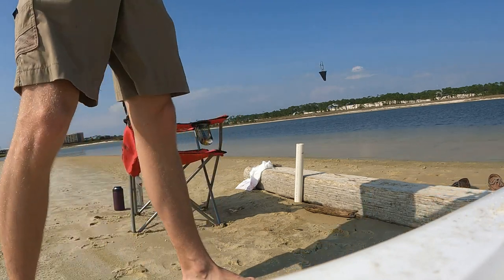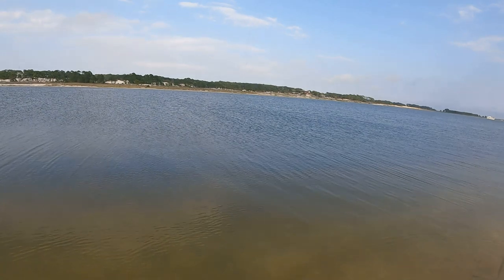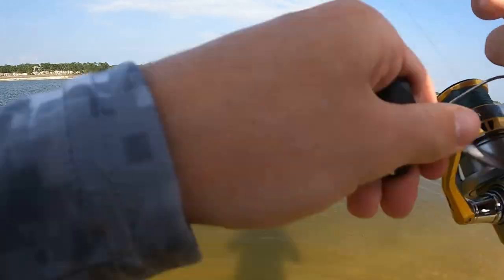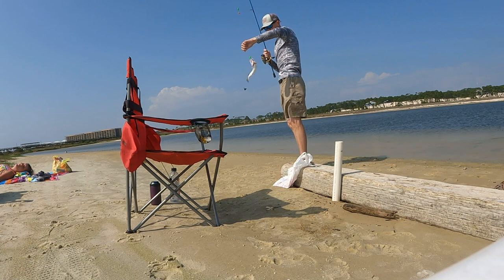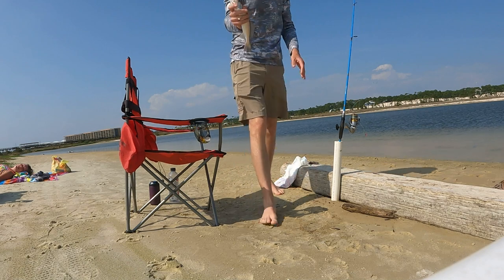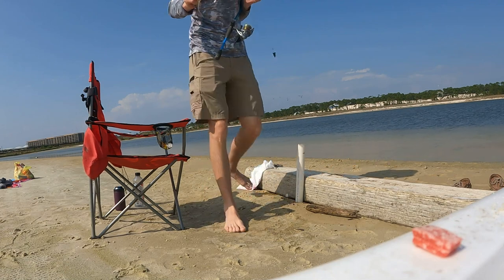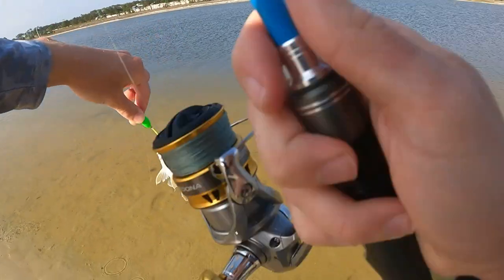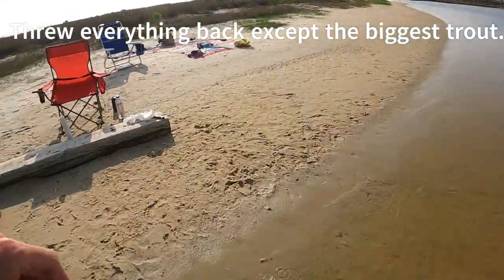Fishing Dauphin Island Alabama.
Doing some easy fishing on the east end (near the pier that doesn't touch the water) fishing the calm bay on the left. I was using a light spinning set up with a Pompano rig (Double rig) and a 1oz pyramid weight, shrimp for bait along with a small piece of shrimp fish bites. caught some White Trout, Ground Mullet, Croaker & a bunch of big sail top Catfish.